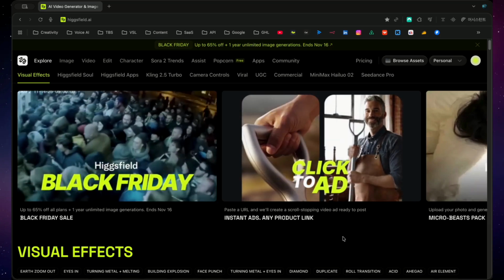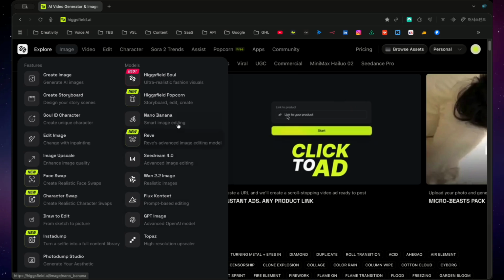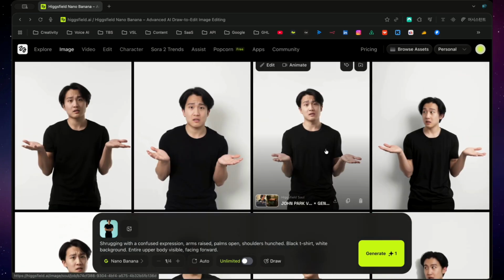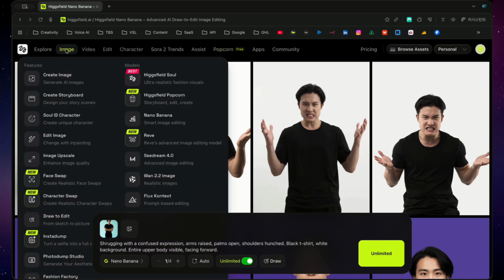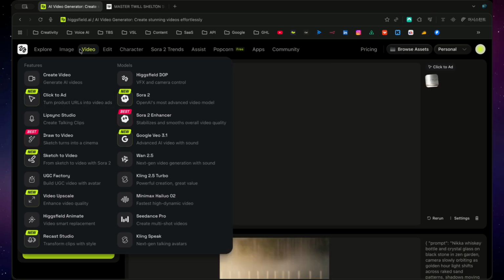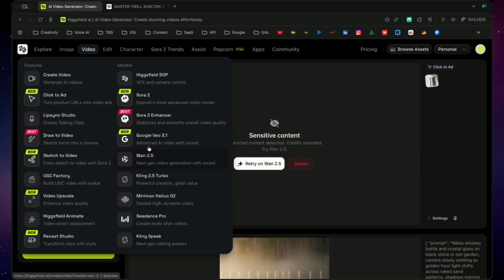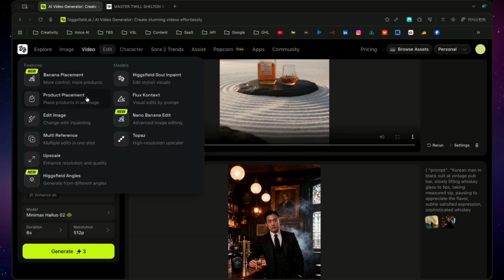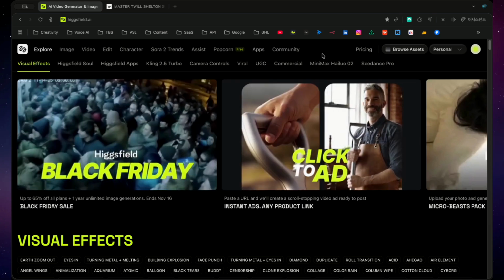Higgsfield AI Video Generator | Create AI Videos from Text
This is real AI development — no fluff, no theory. Just builds, costs, and results.

• How to use this AI tool for real business results
• Real costs and performance metrics
• Integration with other tools in your stack
• Best practices and pro tips

🛠️ TOOLS & FRAMEWORKS
• OpenClaw - Local AI agent framework
• Claude Code - AI coding assistant by Anthropic
• Stark Command Center - Multi-agent orchestration
• AI Avengers Lab - Community + full stack access

Q: How do I get started with this AI tool?
A: Follow the step-by-step setup shown in this video.

Q: What's the real cost of using this in production?
A: Detailed pricing breakdown included in the demo.

Q: Can I integrate this with my existing business systems?
A: Yes - integration patterns demonstrated in the video.

Q: Where can I get help and join the community?

👤 ABOUT AI AVENGERS
Co-founders: Manoj Saharan, John Park, Andy. Building AI agent infrastructure and teaching others to do the same. No VC funding. No hype. Just real builds with real results.